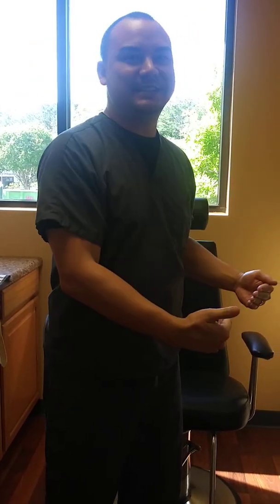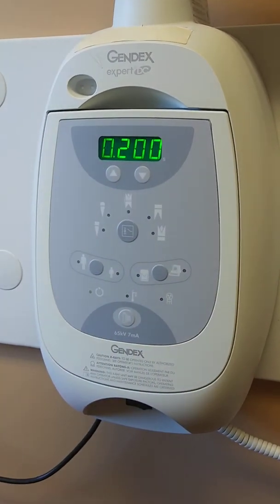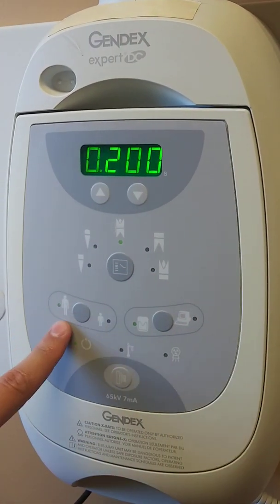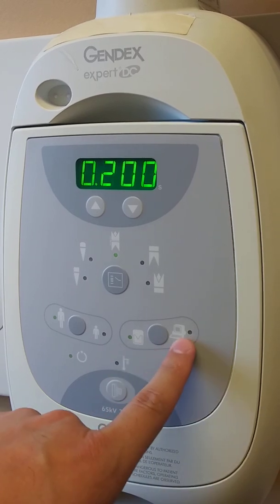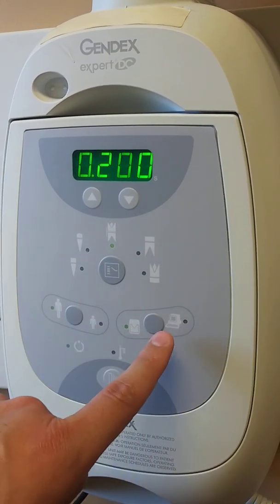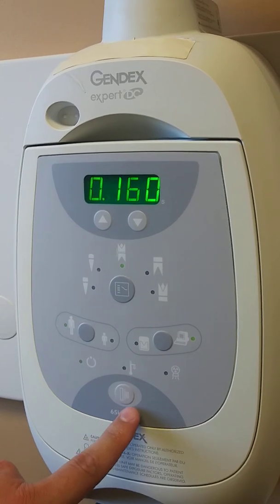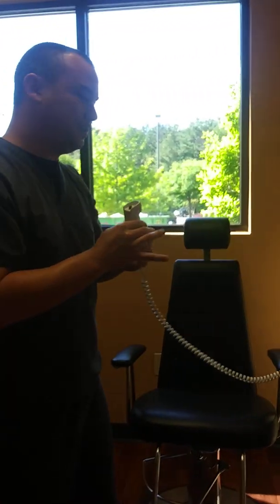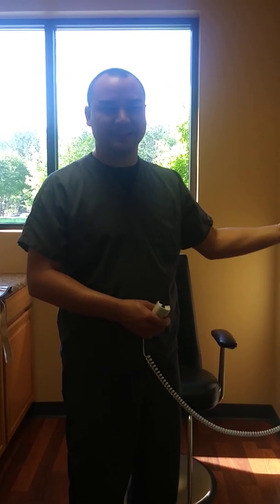X-ray machine components part 2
This video shows the different options on the radiology equipment